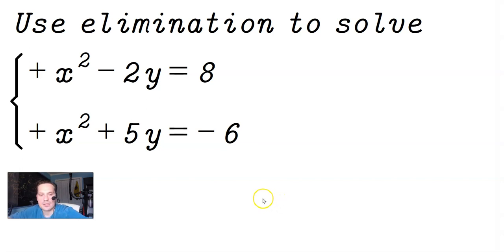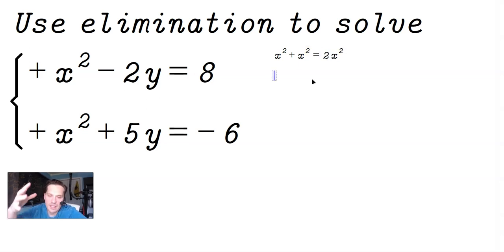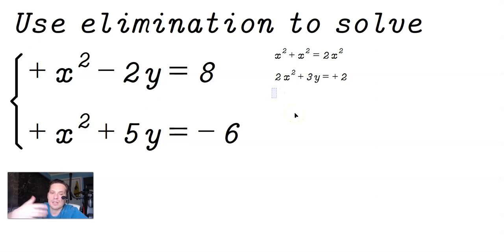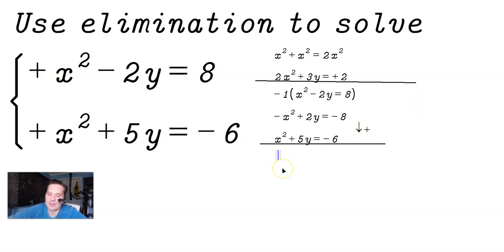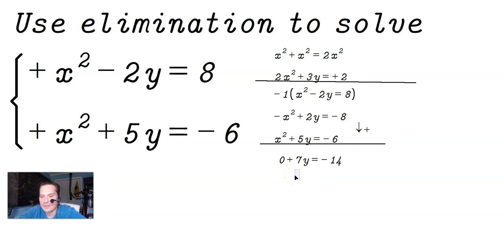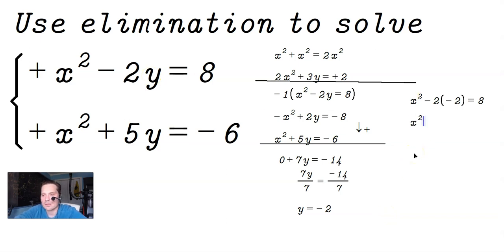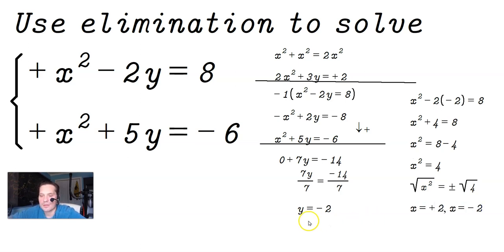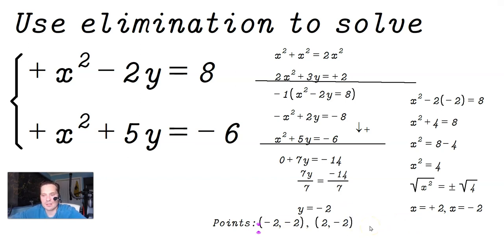Solving a Non Linear System of Two Parabolas for Points of Intersection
In this video, we will learn how to solve a system of two non-linear equations using elimination. We are given two equations x² - 2y = 8 and x² + 5y = -6. Our goal is to find the points of intersection for these two parabolas.

Firstly, we observe that both equations have a positive x² term, making it difficult to add the equations directly and cancel out the variable x. Therefore, we must multiply one of the equations by -1 to create an opportunity to eliminate x. In this case, we choose the top equation, and after multiplying it by -1, we add it to the bottom equation.

After simplifying, we get 7y = -14, which tells us that y = -2. Then, we substitute y = -2 into one of the equations to solve for x. We use the top equation and get x² - 2(-2) = 8, which simplifies to x² + 4 = 8. Solving for x, we get x = ±2.

Therefore, the two points of intersection between the parabolas are (-2, -2) and (2, -2).

This video is a great resource for anyone learning how to solve systems of non-linear equations using elimination.

🔍Keywords non-linear equations, parabolas, system of equations, elimination, points of intersection, solving equations

❓Common Questions
1️⃣ How do you solve non-linear systems of equations?
- We can use various methods such as substitution, elimination, or graphing. In this video, we use elimination to solve a system of two parabolas.

2️⃣ What are parabolas?
- A parabola is a U-shaped curve that can be represented by a quadratic equation.

3️⃣ What is elimination?
- Elimination is a method used to solve systems of equations by adding or subtracting equations to eliminate a variable.

4️⃣ What is the difference between linear and non-linear equations?
- Linear equations have a degree of one and are represented by straight lines, while non-linear equations have a degree greater than one and are represented by curves such as circles, parabolas, or ellipses.

5️⃣ Can non-linear equations have multiple solutions?
- Yes, non-linear equations can have multiple solutions, which can be points of intersection between curves or the roots of the equation.

6️⃣ What is the quadratic formula?
- The quadratic formula is used to find the roots of a quadratic equation and is given by x = (-b ± sqrt(b² - 4ac)) / 2a.

7️⃣ What is the standard form of a quadratic equation?
- The standard form of a quadratic equation is ax² + bx + c = 0, where a, b, and c are constants.

8️⃣ How do you graph a parabola?
- To graph a parabola, we can find its vertex, axis of symmetry, and x- and y-intercepts.

9️⃣ How do you know if a quadratic equation has real roots?
- A quadratic equation has real roots if the discriminant (b² - 4ac) is greater than or equal to zero.

🔟 What are some applications of quadratic equations?
- Quadratic equations can be used in various fields such as physics, engineering, finance, and optimization problems.